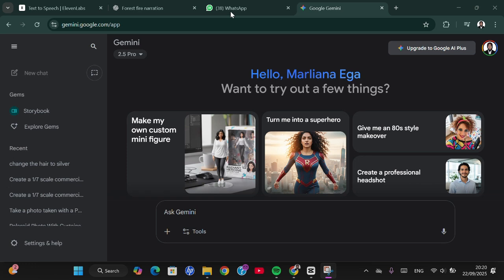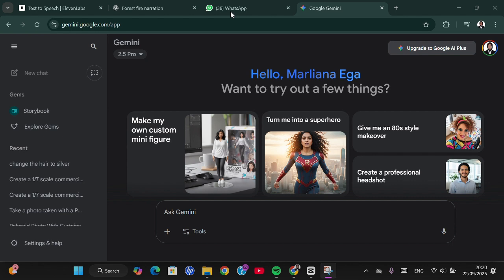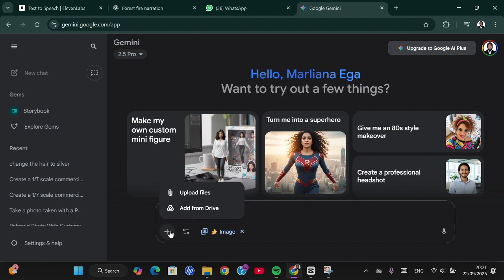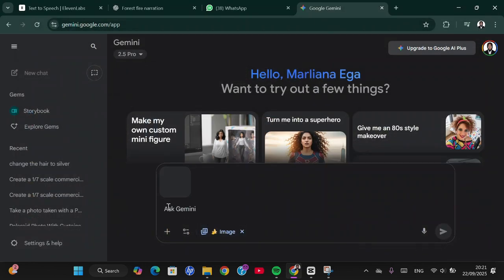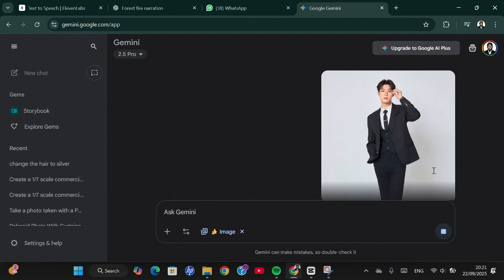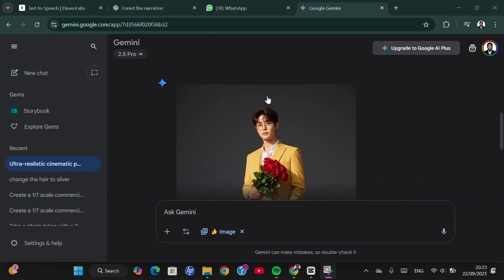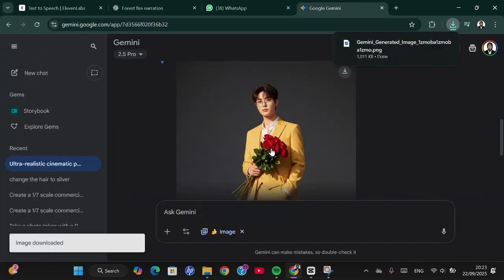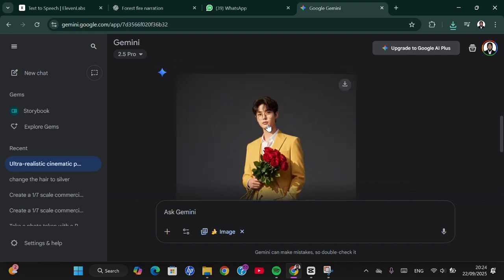⚡️⚡️ HOW TO EDIT HOLDING ROSES TRENDING AI PHOTO UDING GOOGLE GEMINI? | 2025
The Holding Roses AI photo trend is here! 🌹 In this tutorial, I’ll show you exactly how to edit your photo with Google Gemini to join this trending AI style in 2025. Quick, easy, and perfect for your social media posts!

Prompt:
Ultra-realistic cinematic portrait of a stylish young man standing against a dark minimal background with a soft golden sunlight beam casting dramatic shadows.
He is wearing a crisp, elegant yellow suit (blazer and wide-leg trousers) with one hand casually in his pocket and the other holding a bouquet of red roses close to his chest. His hair is voluminous and slightly tousled, styled naturally with texture. His expression is serene and confident, , basking in the warm sunlight. Don't change the face of the man i sent you.